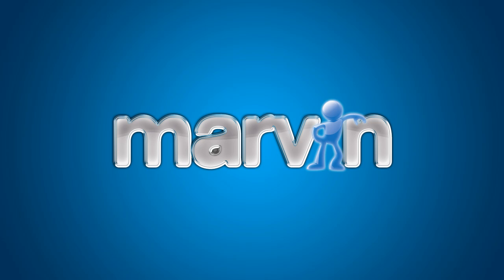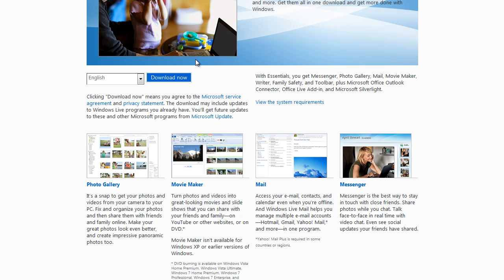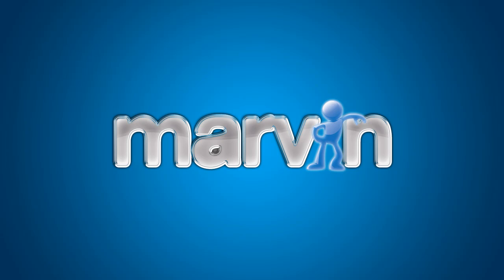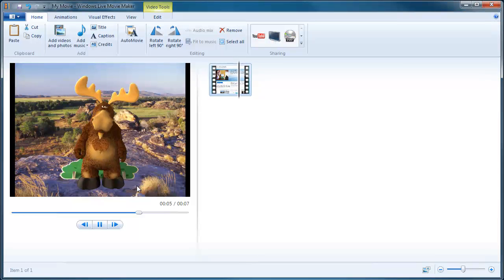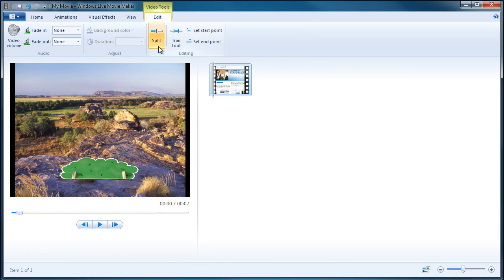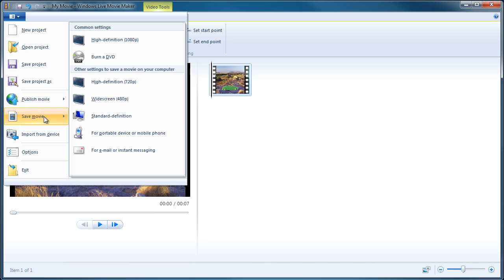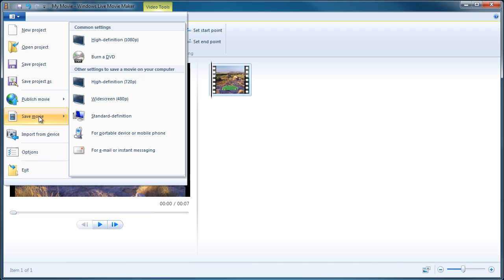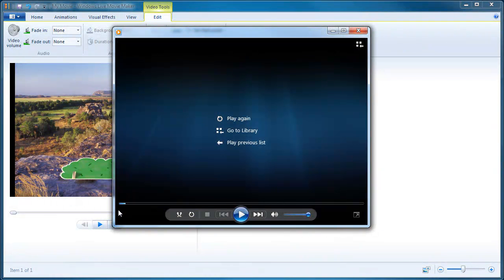Marvin Q&A - Editing your Marvin animation with Windows Movie Maker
Using Microsofts Windows Movie Maker to edit your Marvin animations.  A great way to get rid of the few seconds of desktop you may get at the start of your animation.